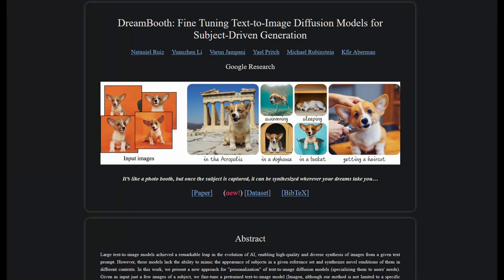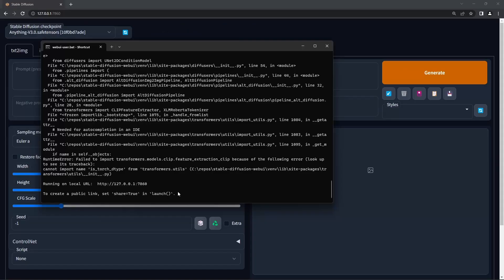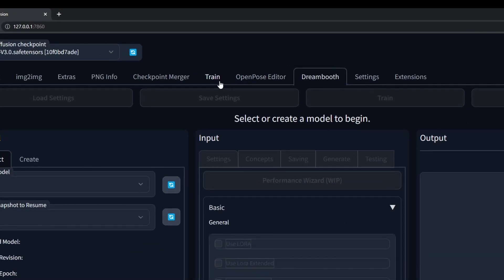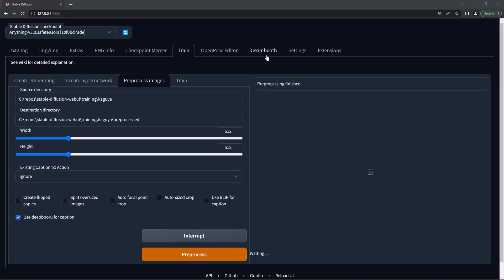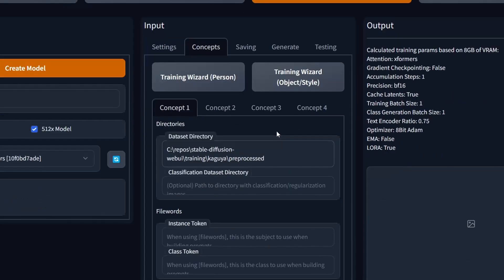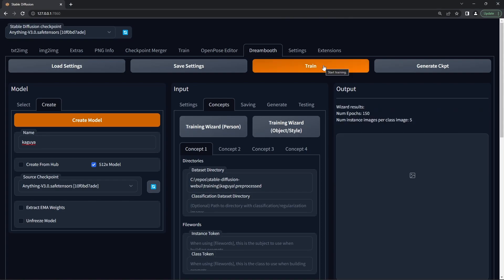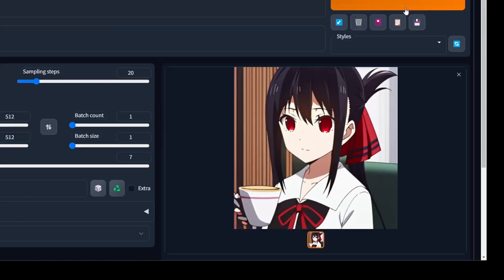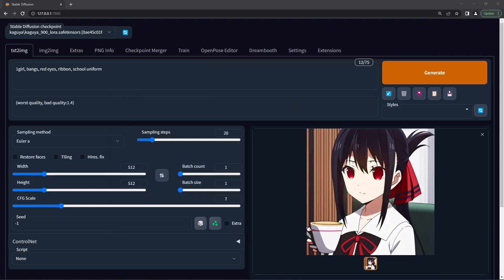Shortest Dreambooth Tutorial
2 minute tutorial for Dreambooth. Trained on three pictures of Kaguya-sama from the anime Love is War. I used the Anything 3.0 model and set the training at 900 steps (~15 minutes).

This guide is for getting you started with the bare minimum. I focus on the essentials and reduce the complexity as much as possible. The end result is overfitted but it is a useful starting point to demonstrate how Dreambooth works.

I use the Automatic1111 Webui for Stable Diffusion.

Also I explain a little about LoRAs.